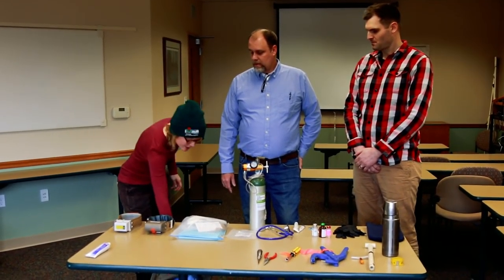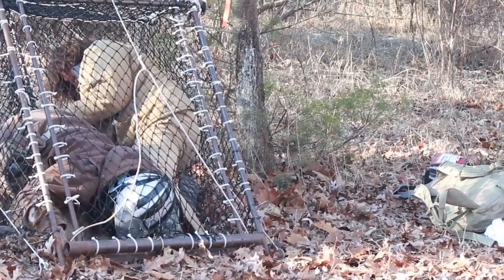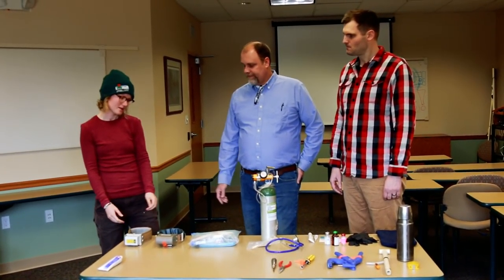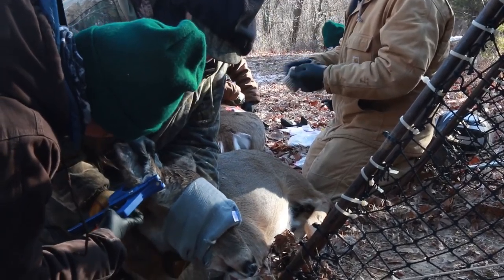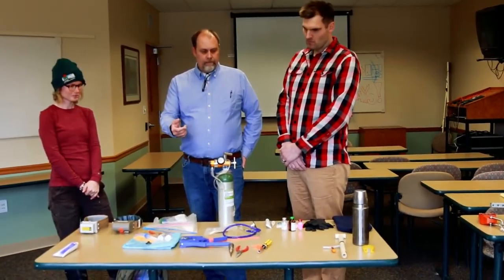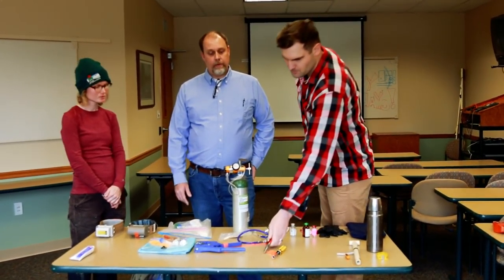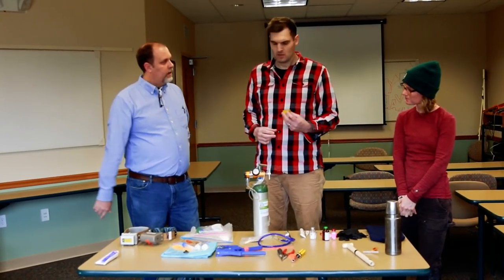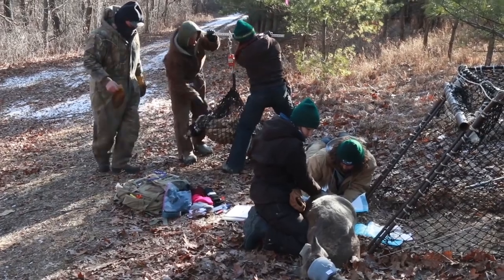How do DNR Staff Safely Handle Deer During Research Projects?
There’s a deer in the net! Now what? Here at DNR, our top priority is the health and safety of wildlife and our crew, all while ensuring high-quality data. In this video, we show you how we handle and collar deer and take CWD samples for the Southwest Wisconsin CWD, Deer and Predatory Study.

For more info regarding the study, visit dnr.wi.gov and search keywords “deer research.”